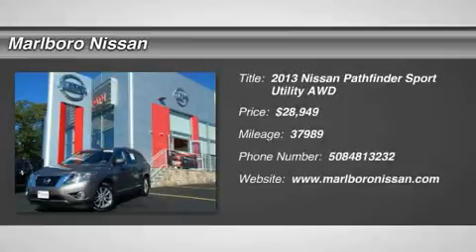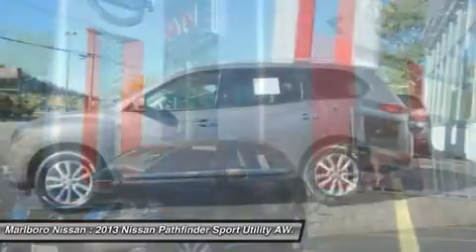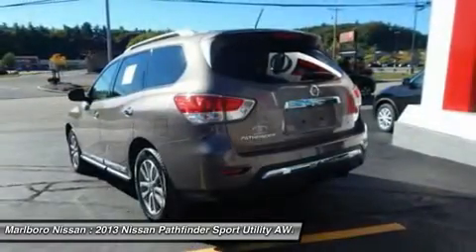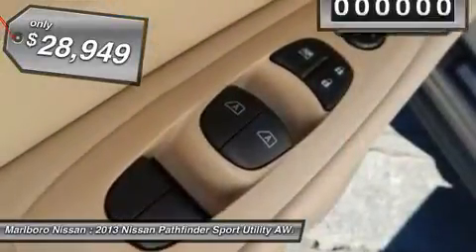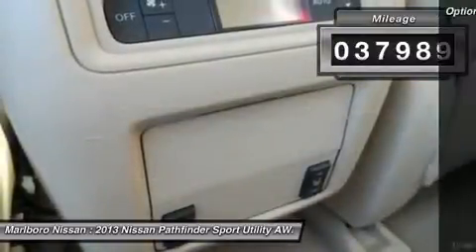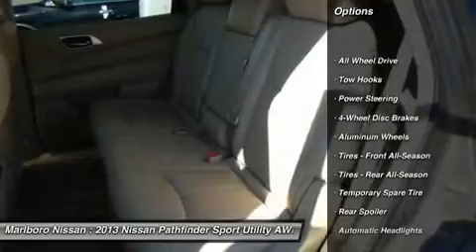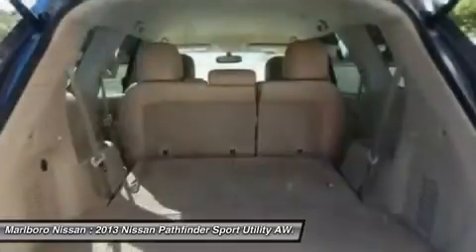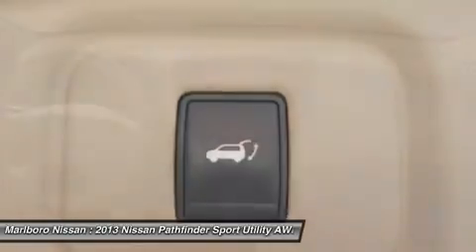2013 Nissan Pathfinder 36194A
2013 NISSAN PATHFINDER Marlborough, MA
Stock# 36194A

Marlboro Nissan
740 Boston Post Rd E

Loaded Up and Ready for Adventure!! This Nissan Certified  SL 4x4  Pathfinder come Well Equipped with AM/FM/XM/CD with Steering Wheel Mounted Controls, Remote Starter, Leather Interior with Heated Front Seats and Steering Wheel, iPod Interface, Power Lift Gate, and SO MUCH MORE!!! On Top of all the Wonderful Features, You also get an 84 Month/100,000 Mile Limited Warranty, 167 Point Safety Inspection, and 24/7 Nissan Roadside Assistance for all those little bumps in the road!! This Pathfinder is Priced to Sell, So Call Marlboro Nissan Today, and Start Driving Today!!!